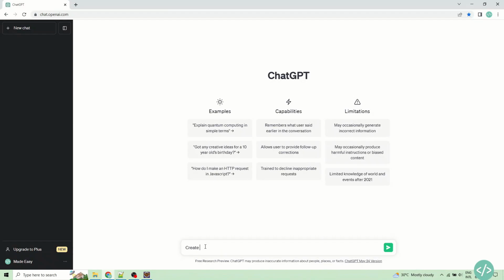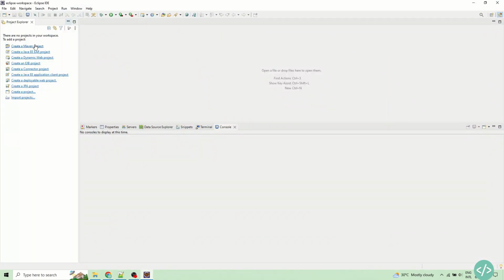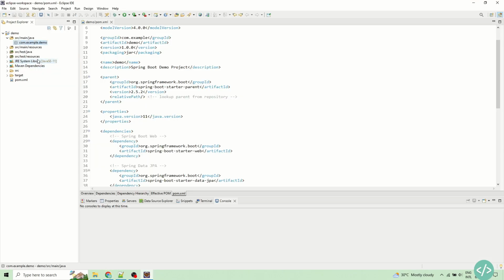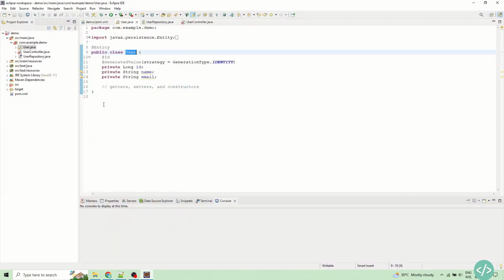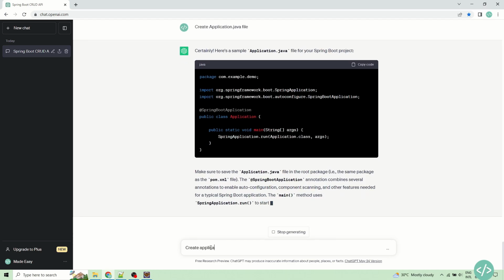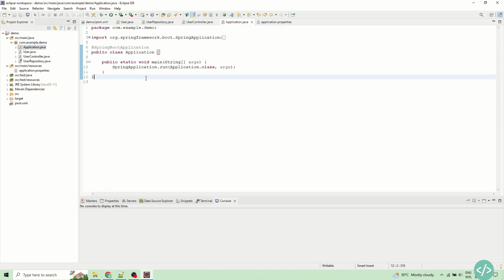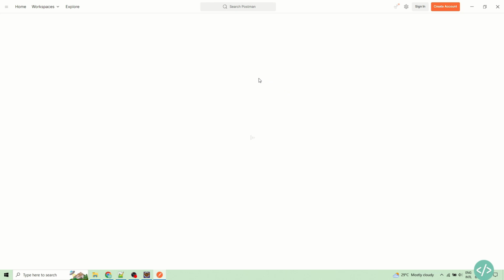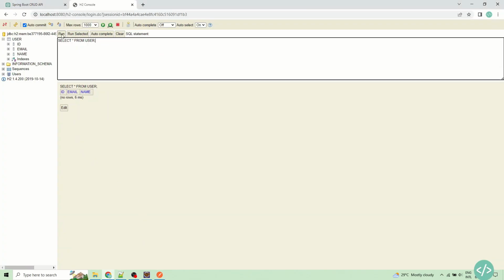The Future of Coding: How ChatGPT helped to create Spring Boot Application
In this exciting video, we delve into the future of coding and explore the groundbreaking role of ChatGPT in the creation of a Spring Boot application. Join us as we uncover the transformative power of AI in software development and witness firsthand how ChatGPT revolutionized the coding process. Discover how this cutting-edge technology enabled us to streamline development, enhance efficiency, and unlock new levels of creativity. Gain insights into the potential of AI-driven coding and learn how it can shape the future of application development. Whether you're a seasoned developer or simply curious about the possibilities of AI, this video is a must-watch for anyone interested in the future of coding.